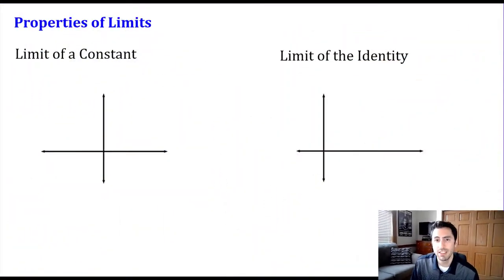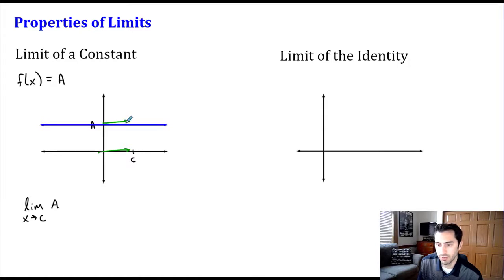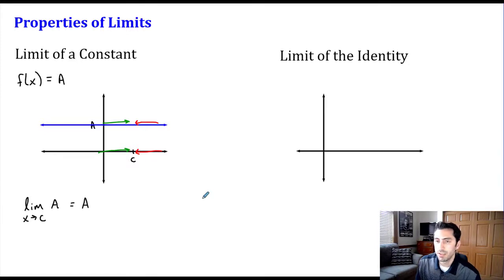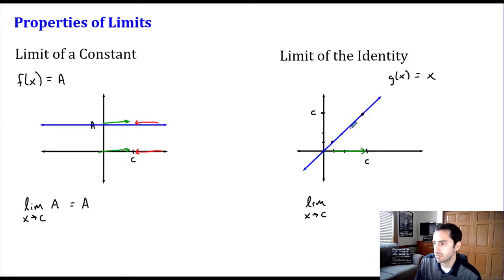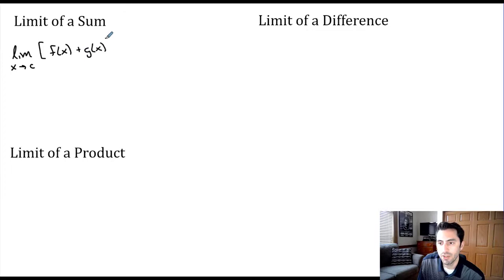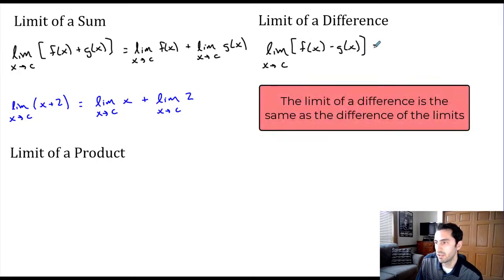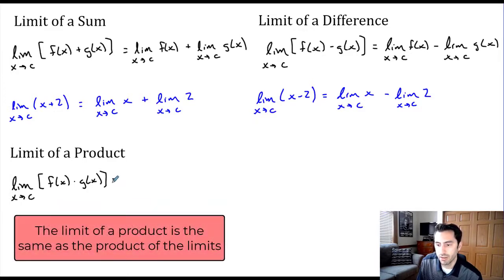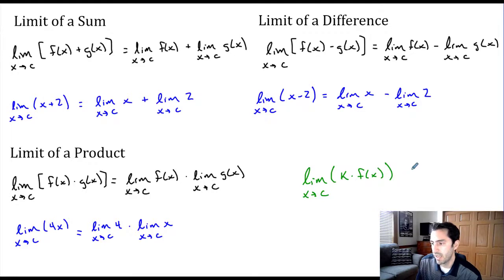Basic Properties of Limits - Calculus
Description of some basic properties of limits, including limit of a constant, the identity, a sum, a difference, and a product.